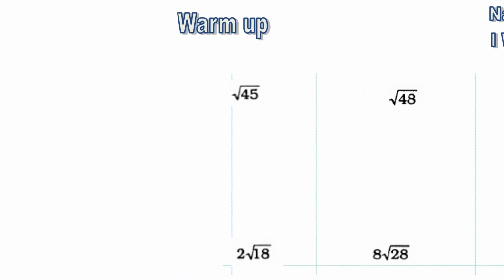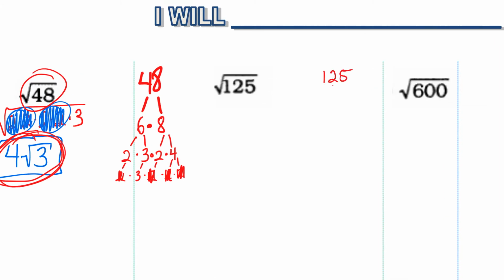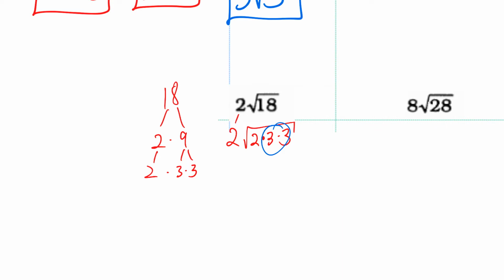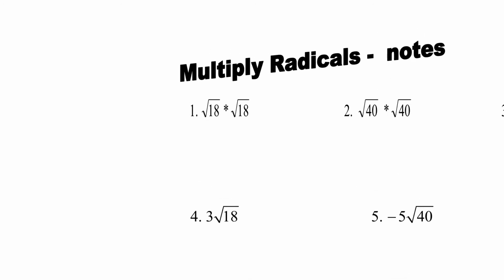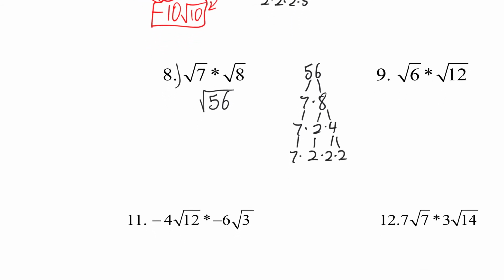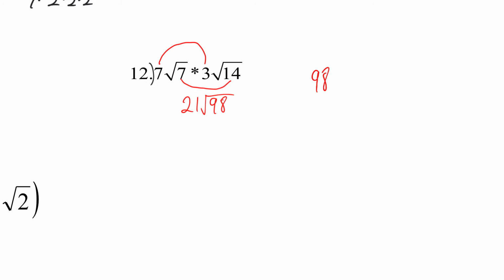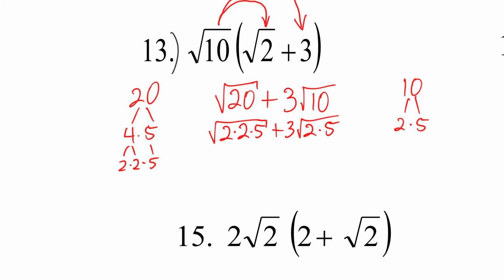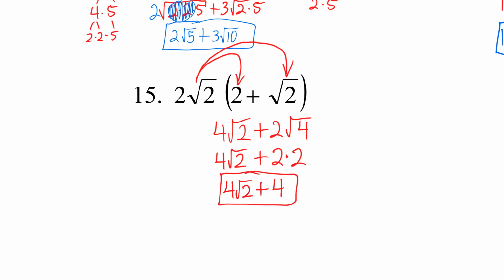Multiplying Simplifying Square Roots Thursday 11 14 2019